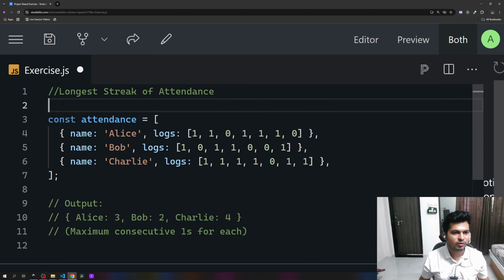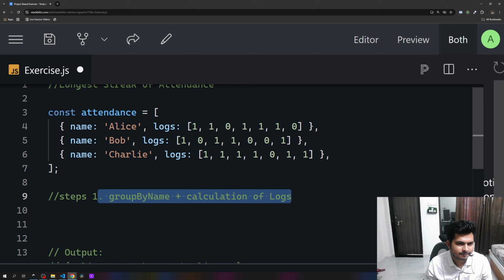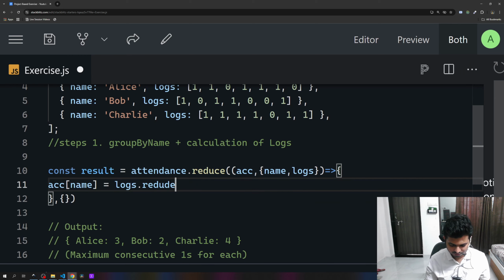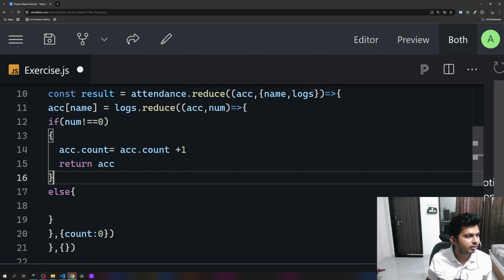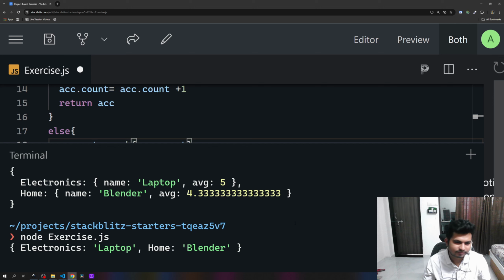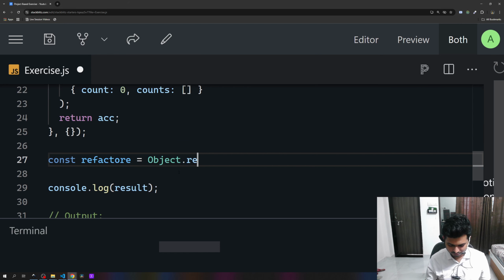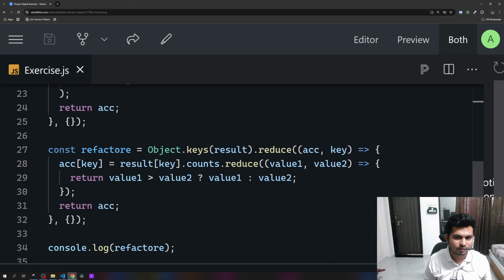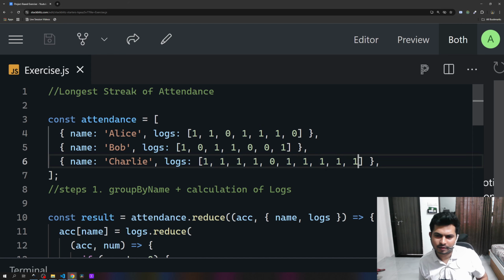Longest Streak of Attendance (Master Reduce)